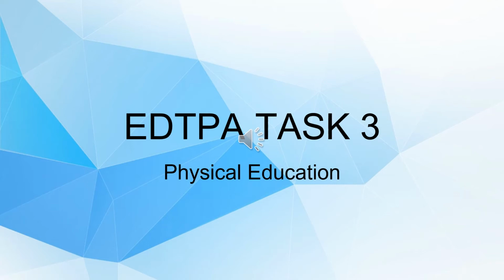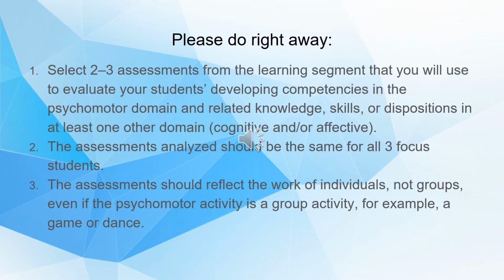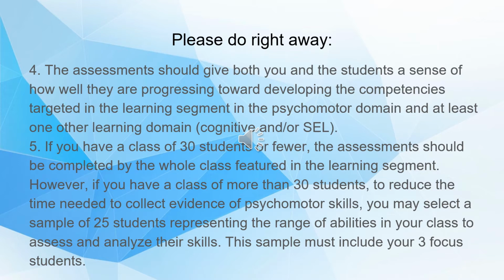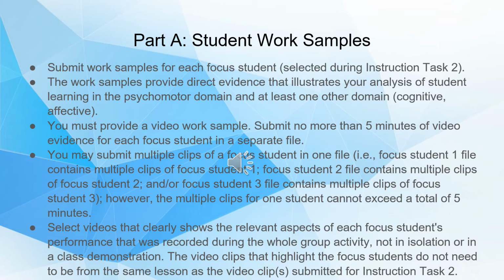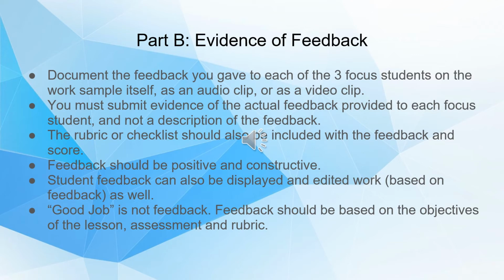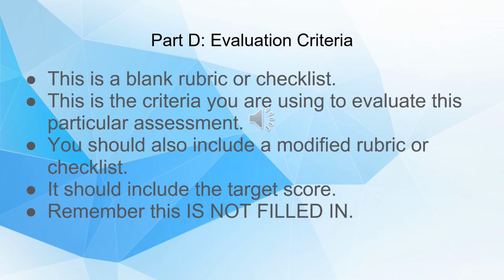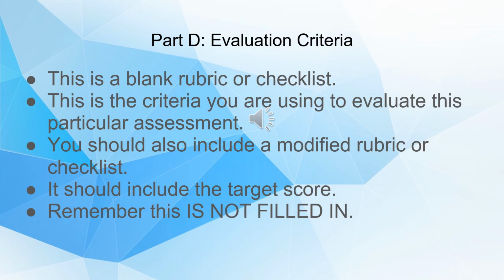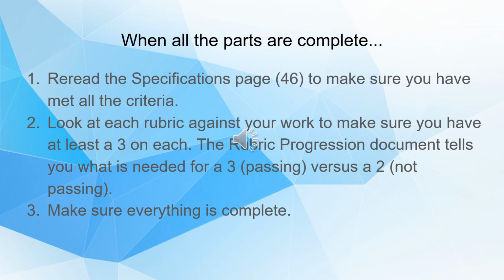Task 3 Phys Ed